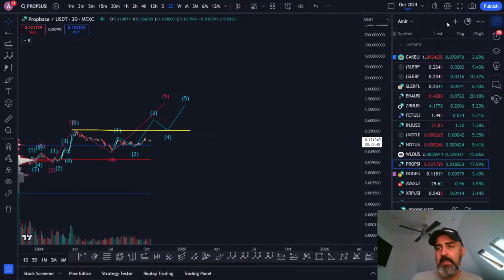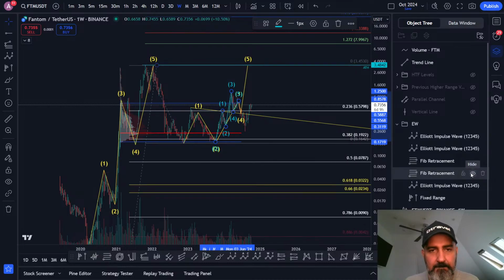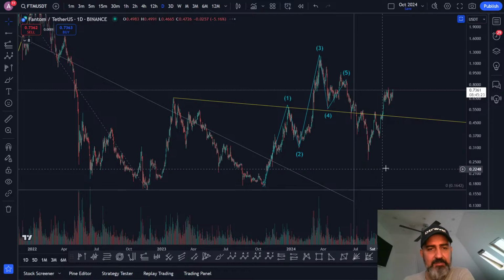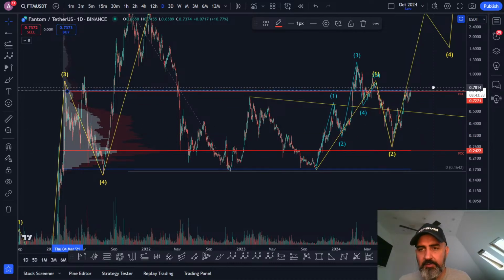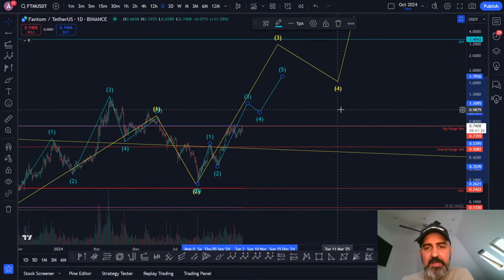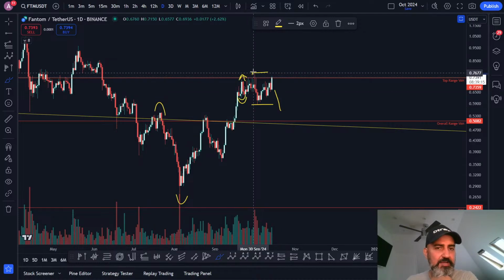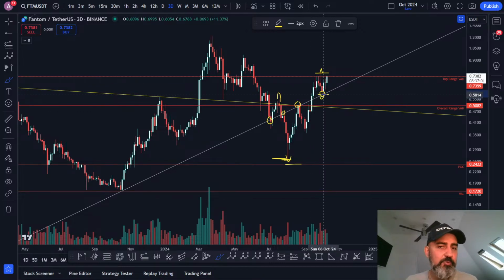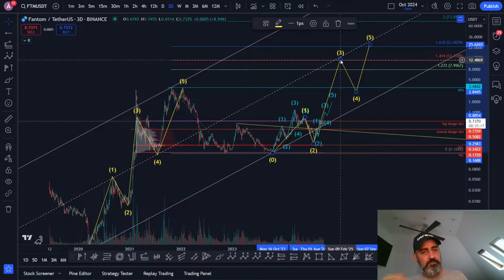$FTM looking bullish after reclaiming a higher time frame channel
I analyse Fantom and discover a previously lost channel which has been reclaimed as support. I look at the Elliott Wave count and what I'm looking for next.